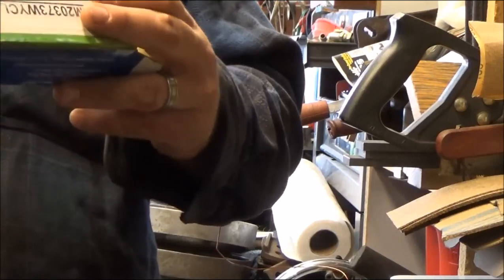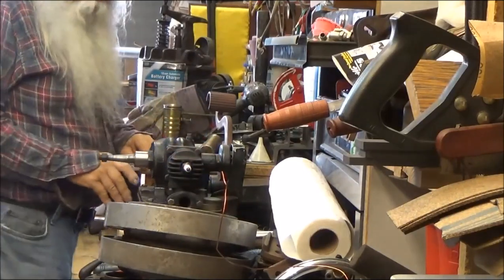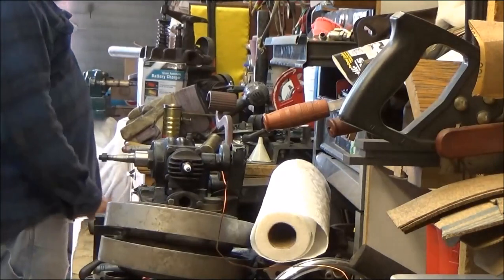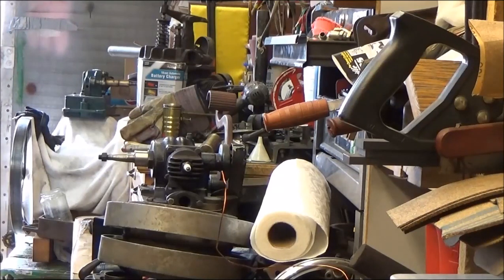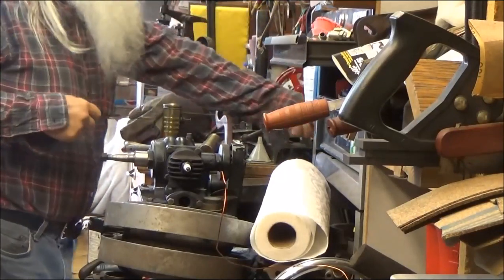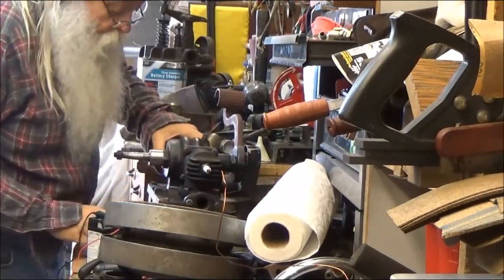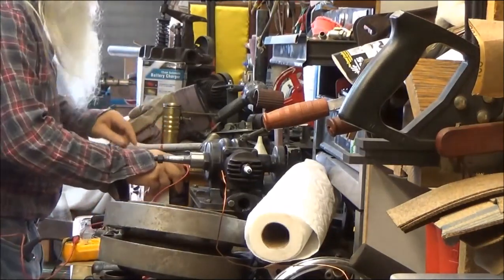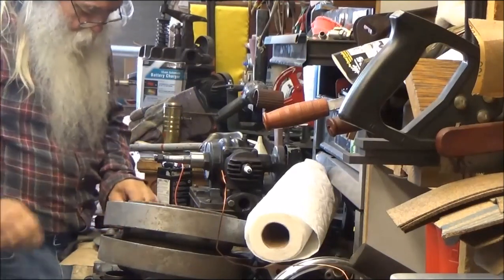Maytag Gas Engine / How To Test a Magneto Coil / model 72